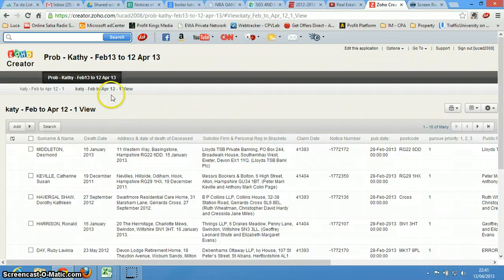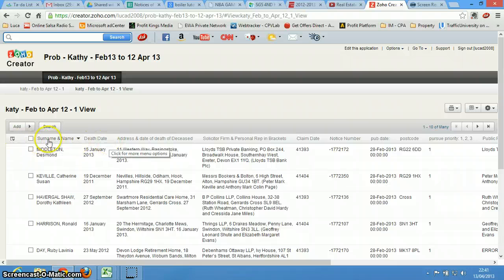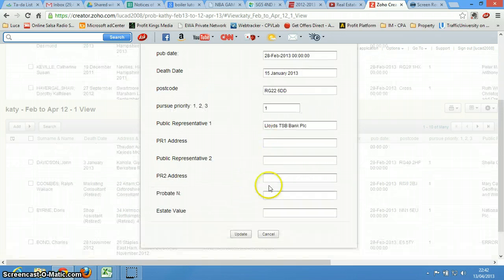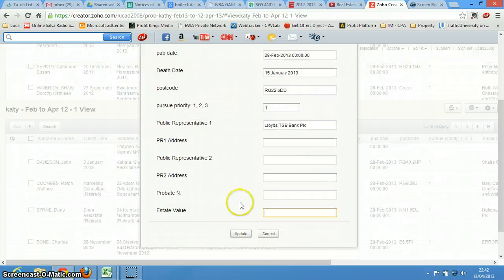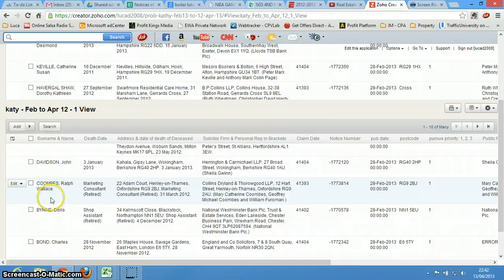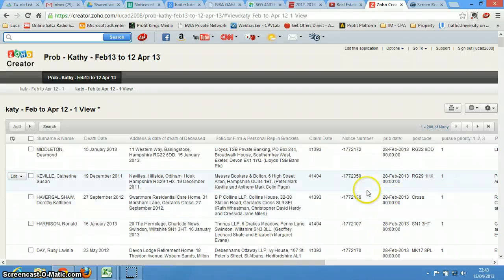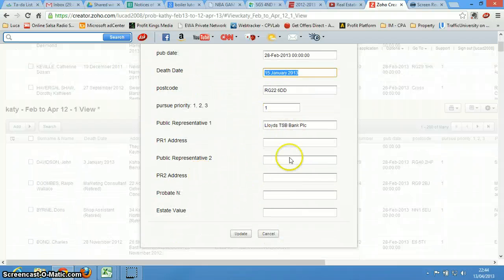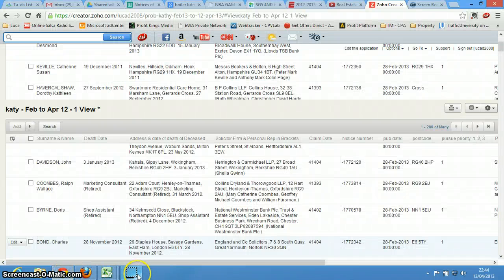prob - using zoho